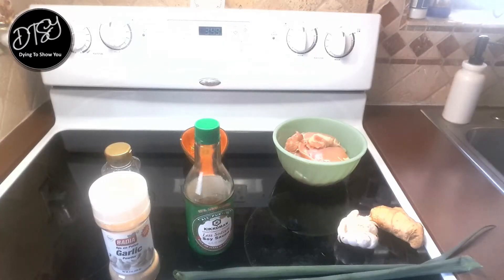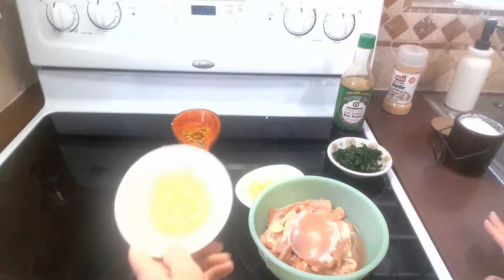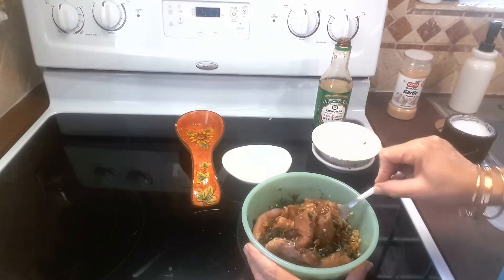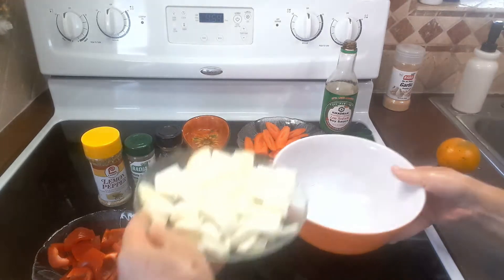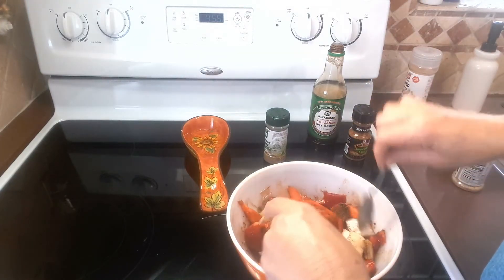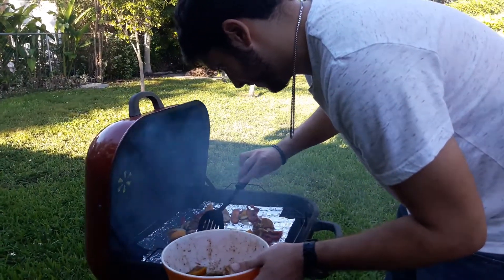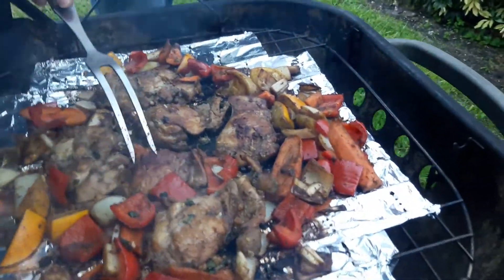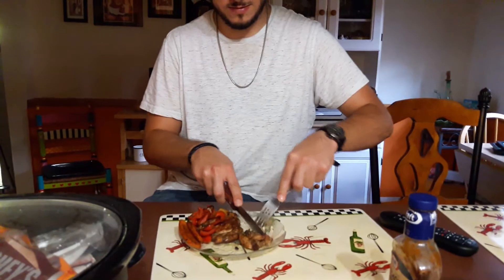CHICKEN AND VEGGIES ON THE GRILL | FAST AND EASY WITH WHAT YOU HAVE AT HOME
BIG MISTAKE I NEED TO CORRECT, IN A COUPLE OF PLACES IN THE VIDEO I KEPT SAYING "WORCESTERSHIRE SAUCE" WHEN I REALLY MEANT TO SAY WAS "SOY SAUCE", SORRY.

I put pieces of oranges on  this recipe, but I will not do it next time.  Like I mentioned in the video, this was an experimental recipe, but the oranges gives it a bit of bitterness to the other veggies.
Everything else was delicious.  Add any vegetables you have at home like, broccoli, coli flower and even apples and pineapples would go great with this dish.
Hope you enjoy this video and may God bless you and keep you safe.